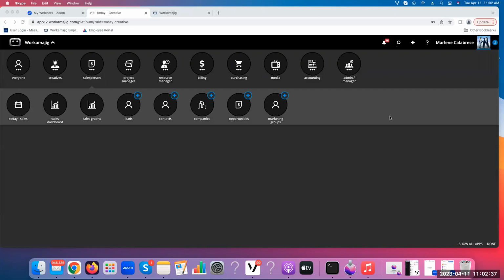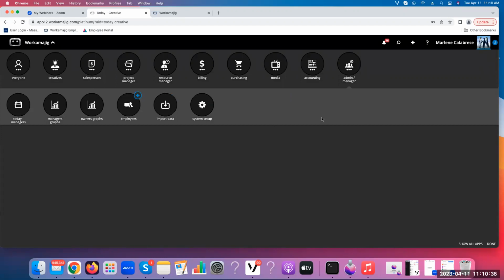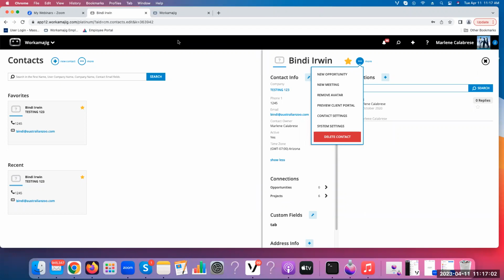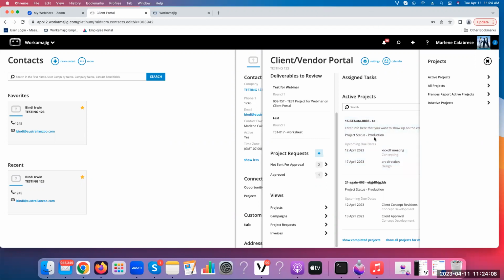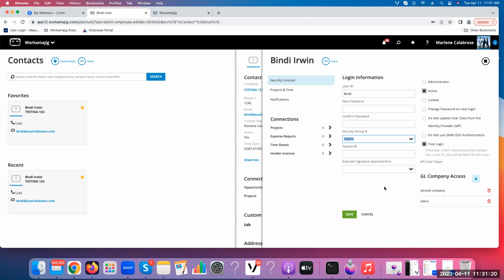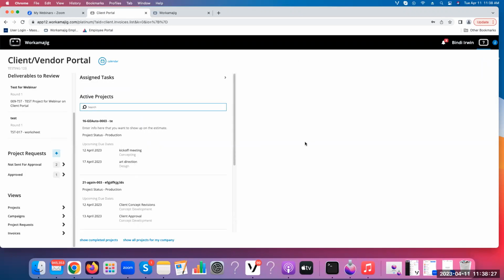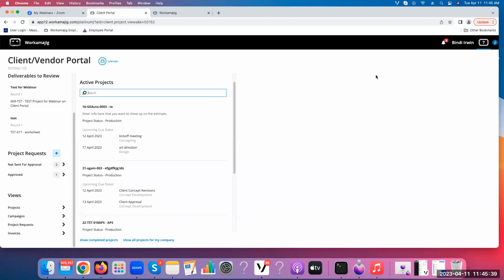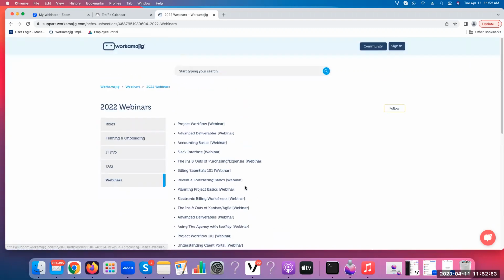Manage your Client & Vendor Portals | Project Manager Role, Intermediate Level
Join the exhilarating webinar on the client/vendor portal, where you'll uncover the secrets of its setup and explore why it's a game-changer. Get ready to revolutionize your workflow, as you discover the power of free user logins, security groups, and customizable features that will transform the way you collaborate with clients.